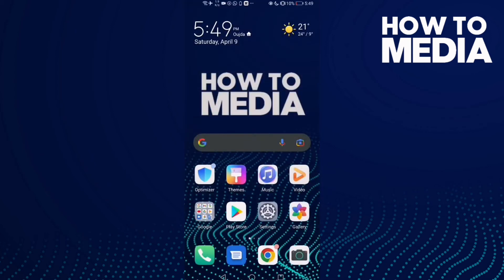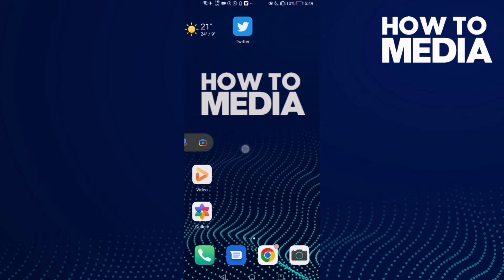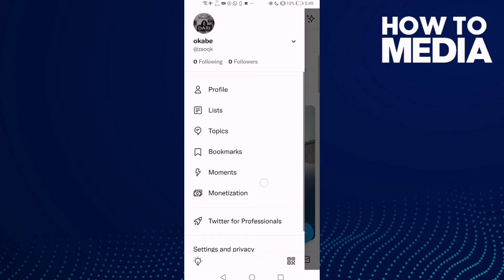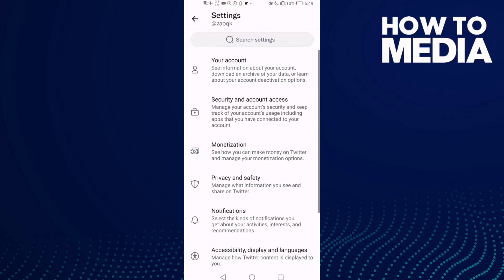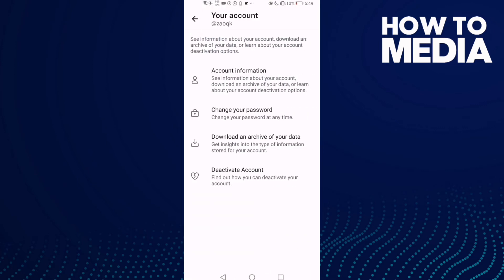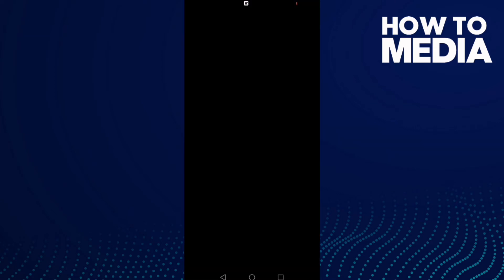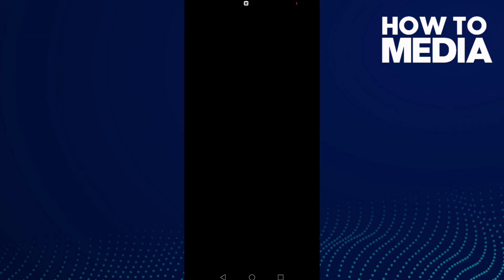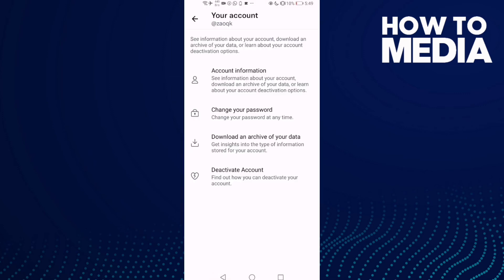How to Download an Archive of Your Data on Twitter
in this video we discuss :